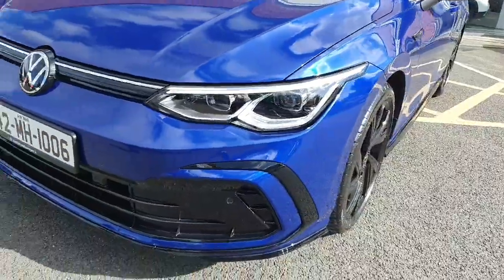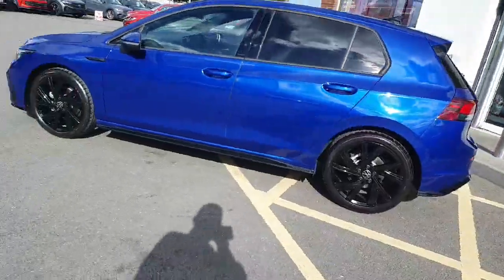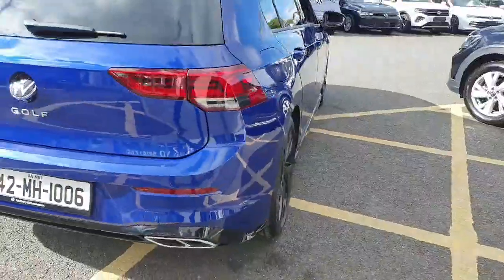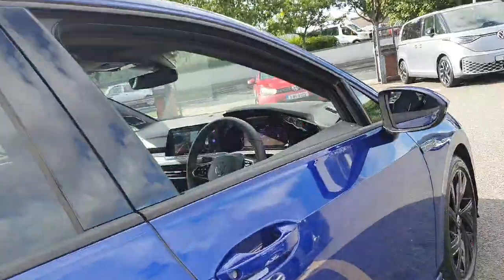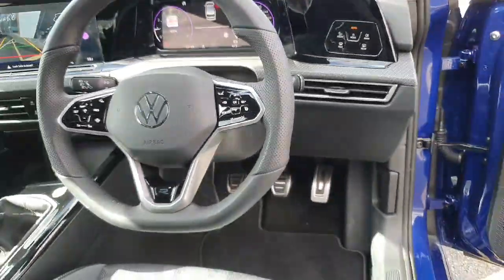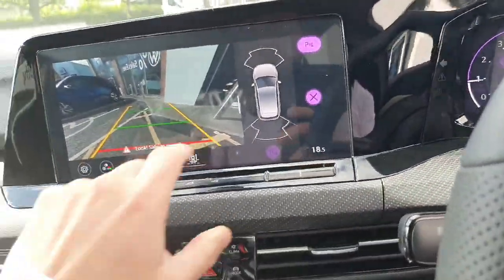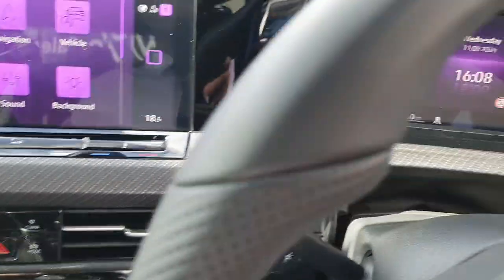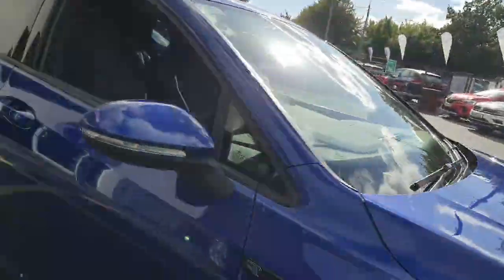242MH1006 - 2024 Volkswagen Golf GOLF RLINE 1.5 TSI 130HP RefId: 513810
This video was uploaded by commonsroad on 11 Sep 2024. Please contact sales for more details